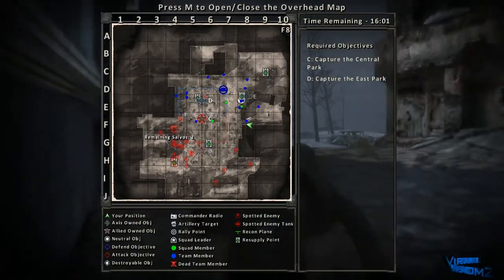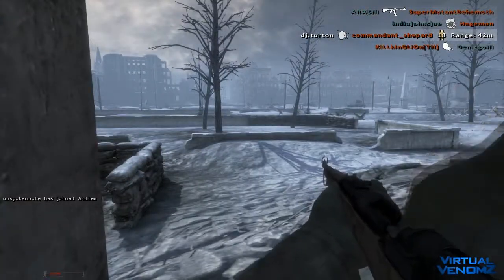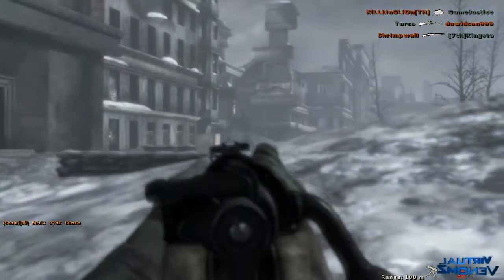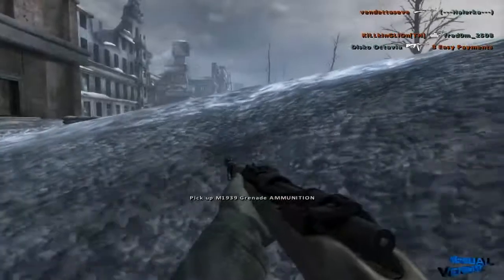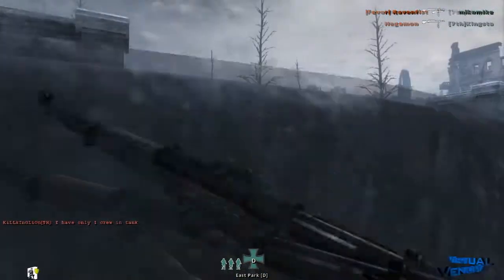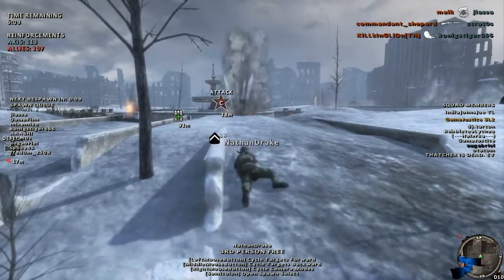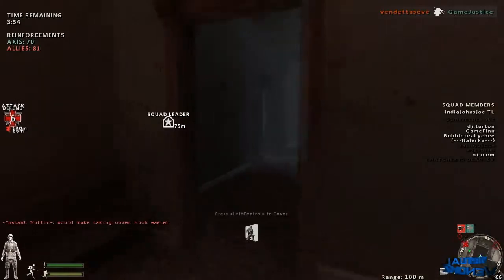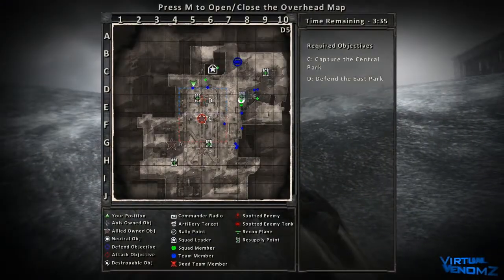Red Orchestra 2 | impressive impressions | Gore Of War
hi guys, thought id post up some of me playing some red orchestra 2!
good game! for a bargain price!